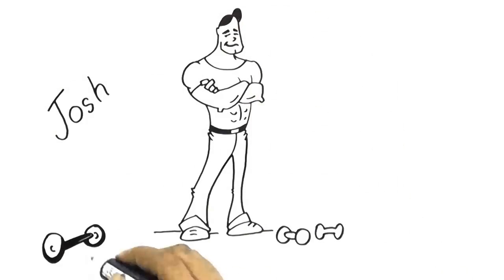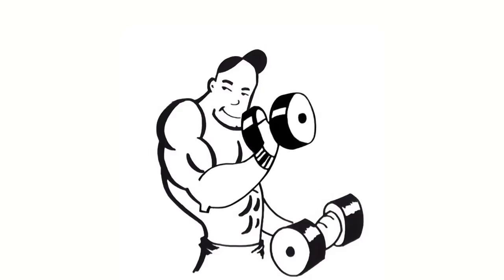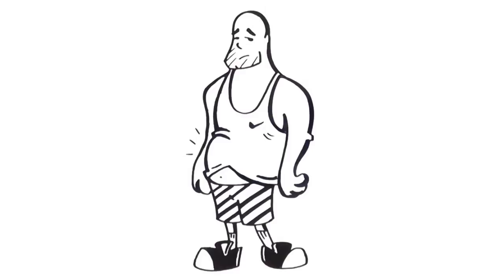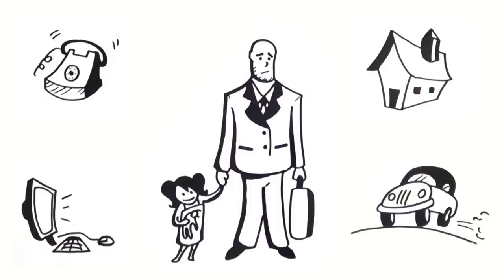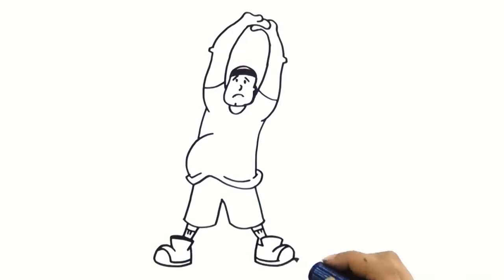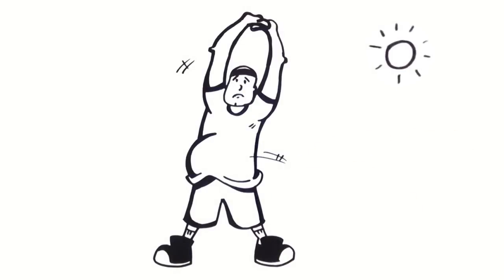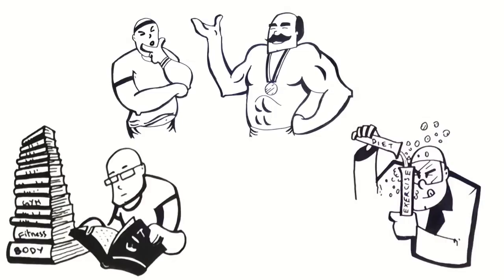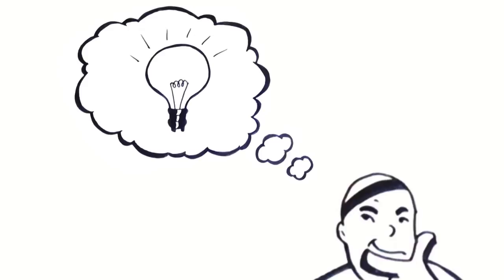5 Fat Loss Facts for Permanent Physique Transformation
This is my proven Nutrition, Exercise, and Lifestyle Program for long term fat loss!

Video was commissioned and created for me and I have 100% full commercial rights to all content in this video.

I'm an internationally selling author, certified fitness professional, public speaker, and former strength athlete.  My goal is to help you reach your goals!